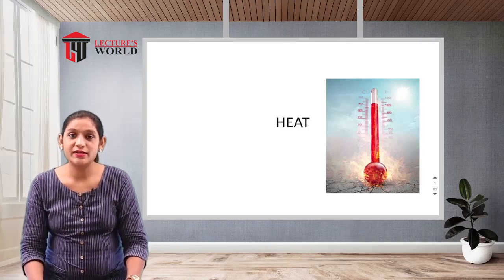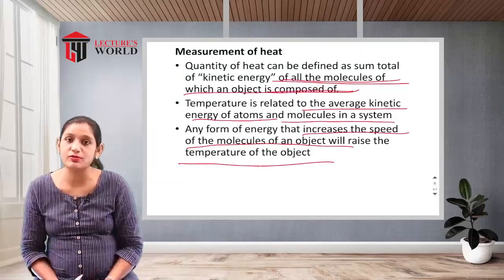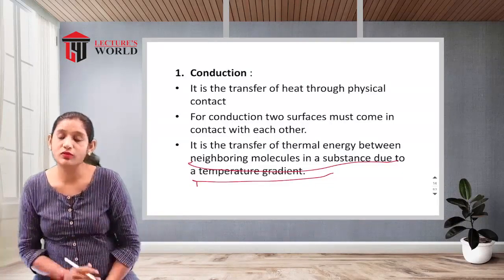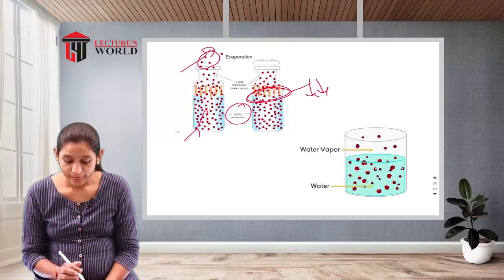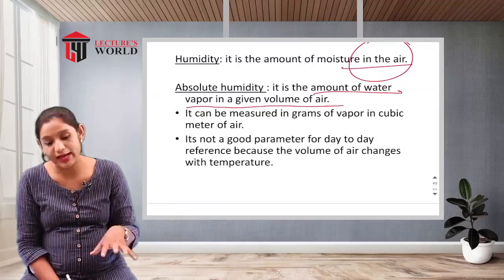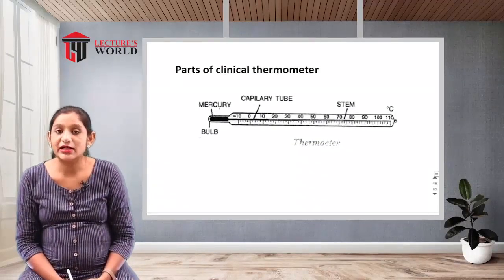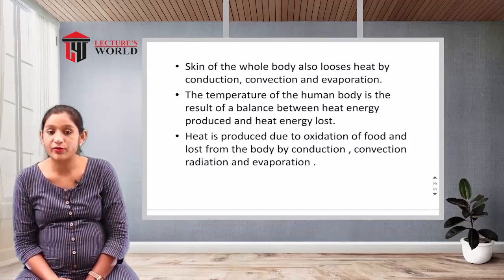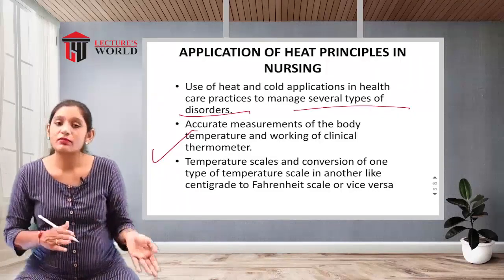Post Basic 1st Year-Bio Physics - Heat